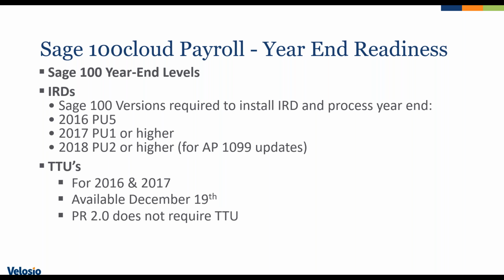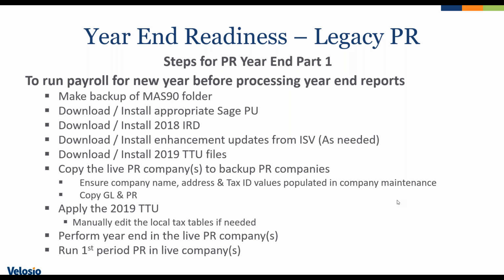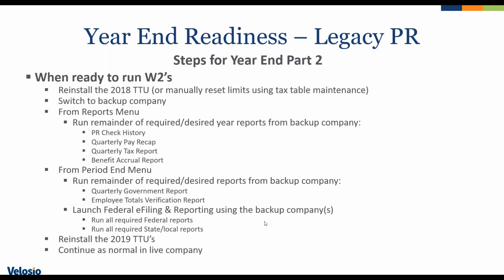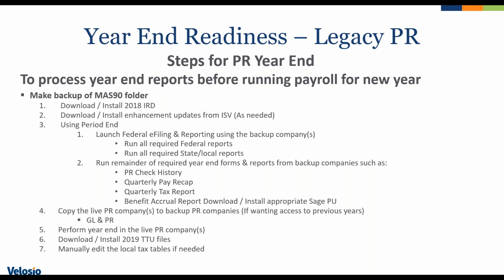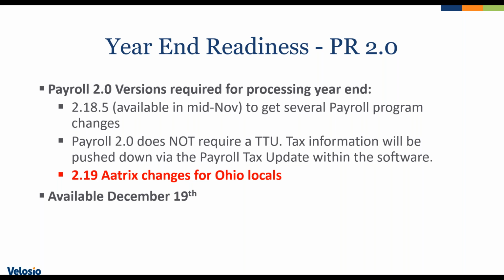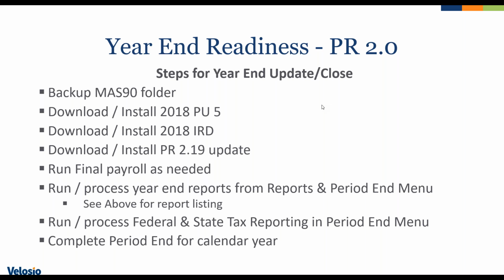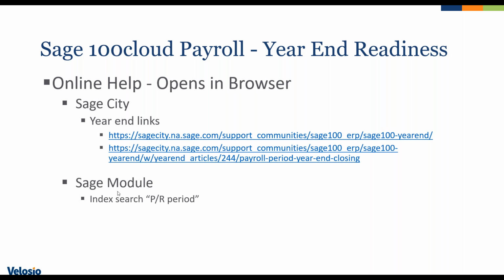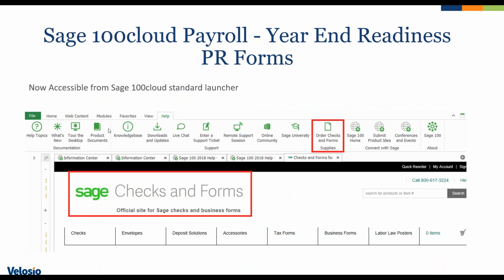Sage 100cloud Payroll Year-End Readiness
Are you prepared for closing payroll this year? Watch our 2018 year-end payroll webinar as our Sage Payroll experts walk you through step-by-step details for completing the year-end process in both the legacy and new version (PR 2.0).

In this session, you will also learn:
• Which versions of Sage 100cloud are supported for 2018 and 2019 payroll updates
• What updates are expected
• On-line resources available to assist in the process